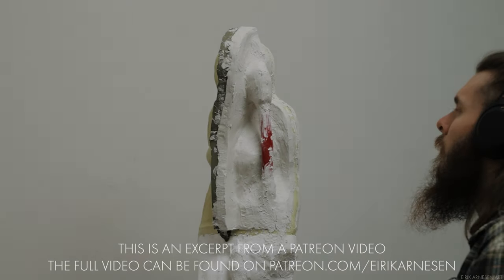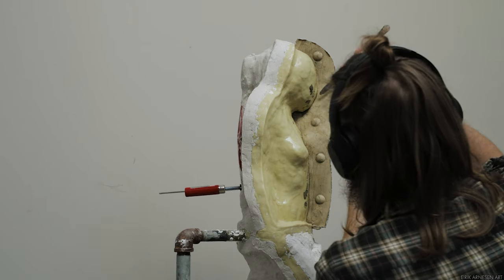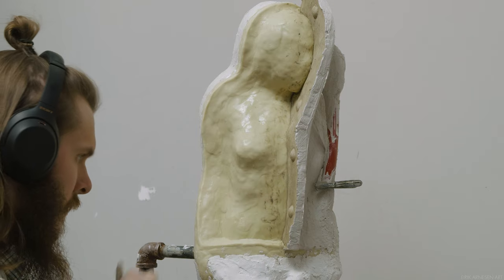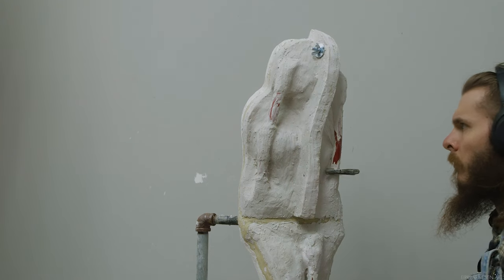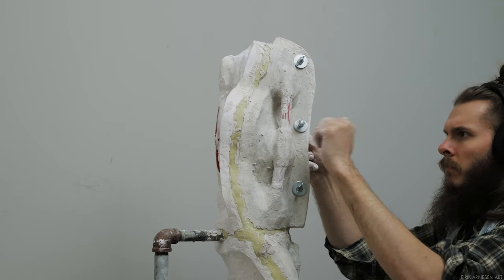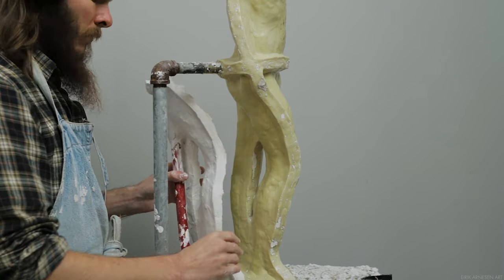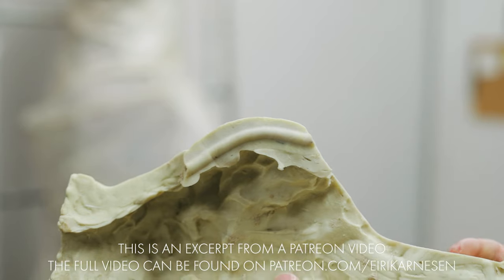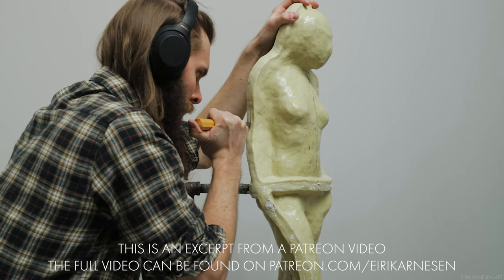How To Mother Mold - Mold Making For Beginners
This video series will take you through the steps of making a mold using silicone and plaster. What you'll learn here is the basics of mold making using these materials. That includes material considerations, but also how to solve the puzzle that is a mold, so that we can easily open our molds and cast in them later as well. Enjoy!